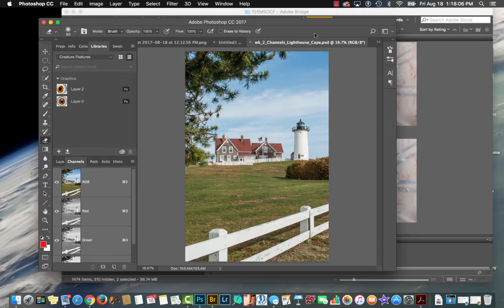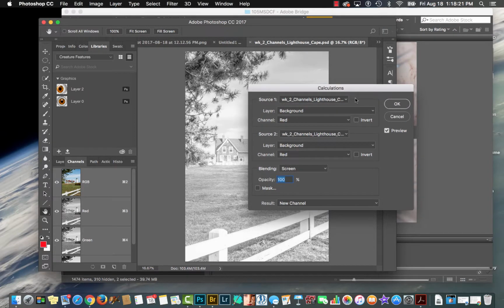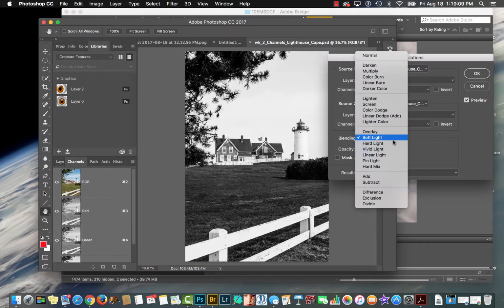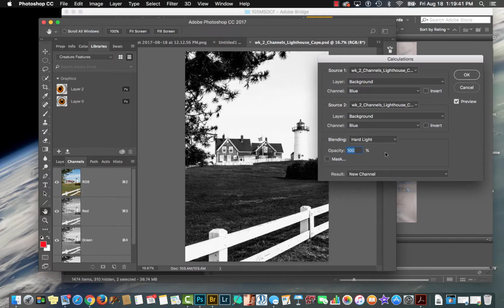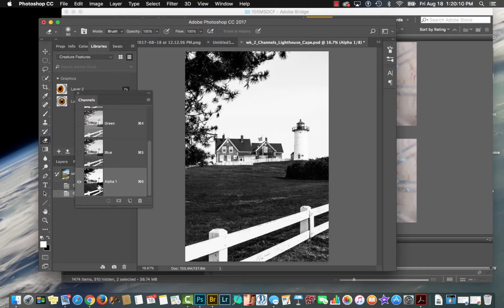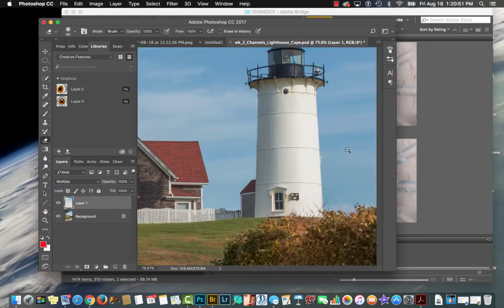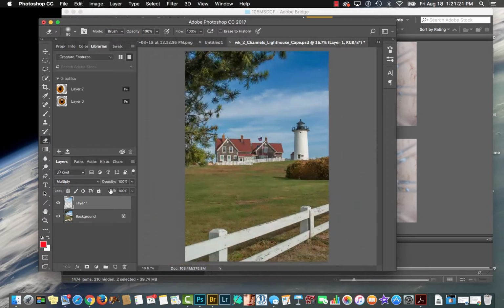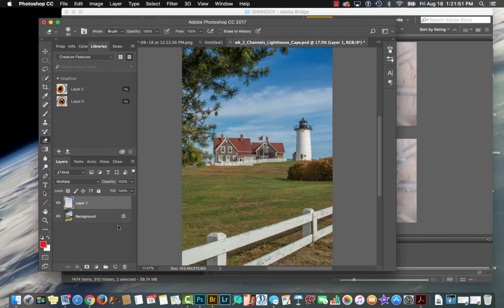Calculations - Photoshop Channel Blending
A brief introduction to calculations in Photoshop